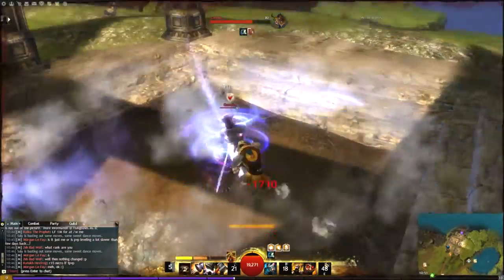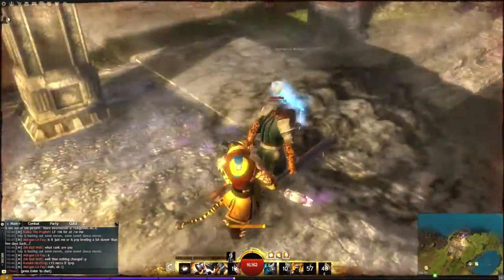The Waudbys - Guild Wars 2 Charr Warrior PVP Hammer/Mace build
PVP video on Guild Wars 2, Charr Warrior Hammer/Mace for supporting the team with nice AOE healing.